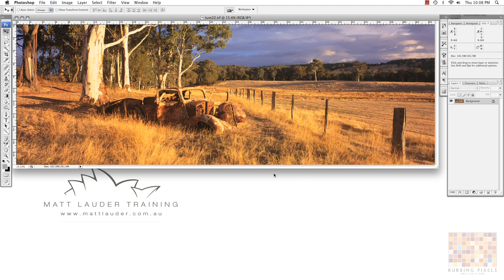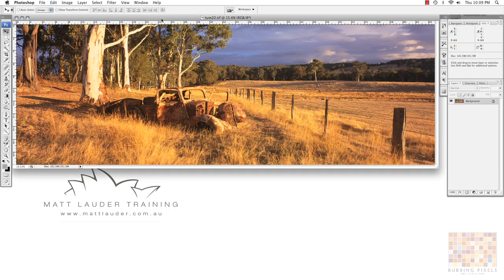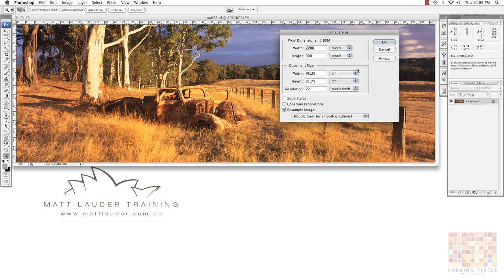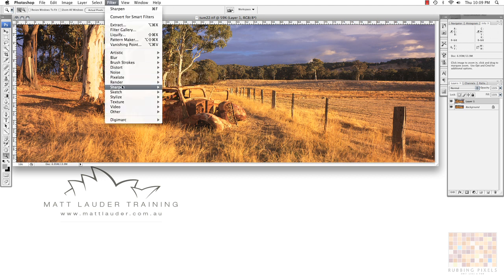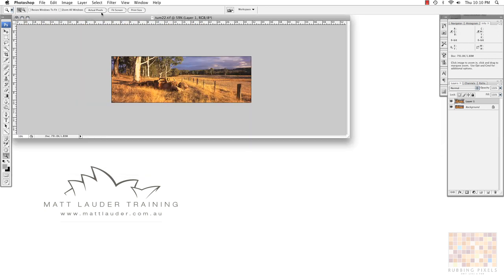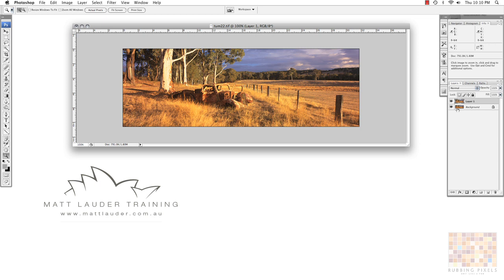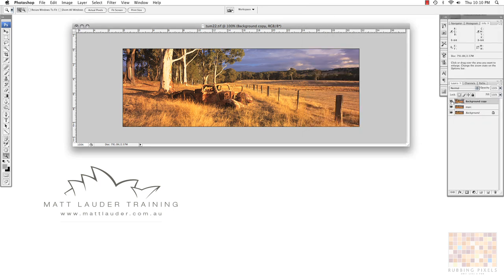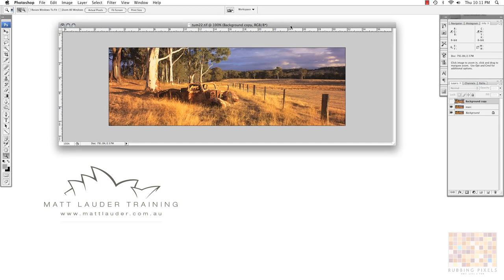Landscape Photography Photoshop Tutorial: Marc Adamus Sharpening Method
- With over 17 hours of high quality video tutorials on editing and capturing landscape images.

About this tutorial:
Landscape photographer Marc Adamus shared his sharpening method for the web on a forum, so I applied it to one of my image and compared the results to a standard sharpening method like Smart Sharpen.

The results are interesting but see the method and try it for yourself.

Watch this tutorial in high resolution and to see a full range of our tutorials along with additional free masterclasses that run longer than YouTube will allow.

This tutorial has been made by Australian Landscape Photographer Matt Lauder